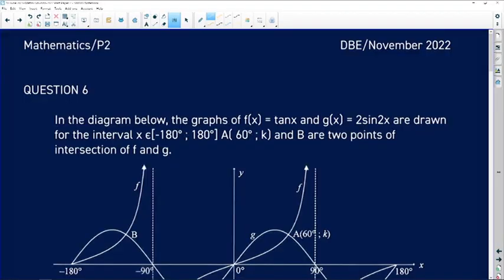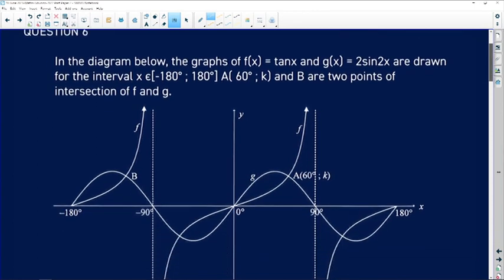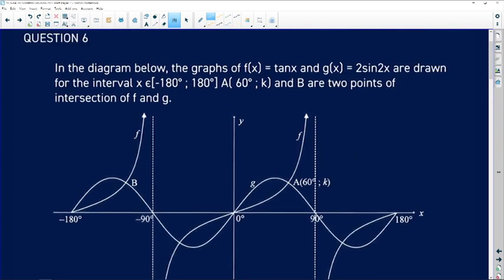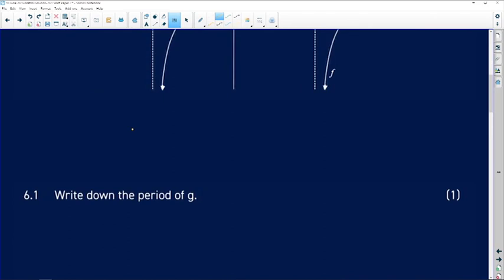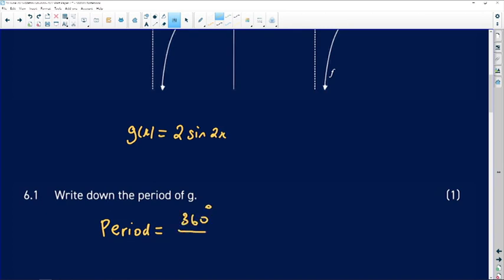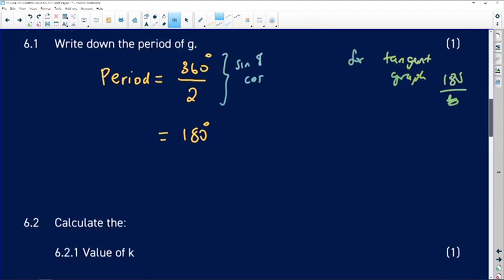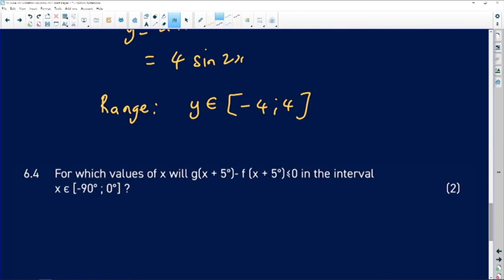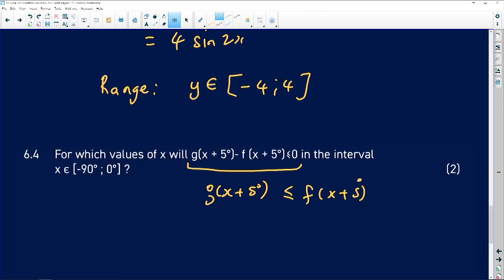Past Papers 2022: Maths: Paper 2: Question 6